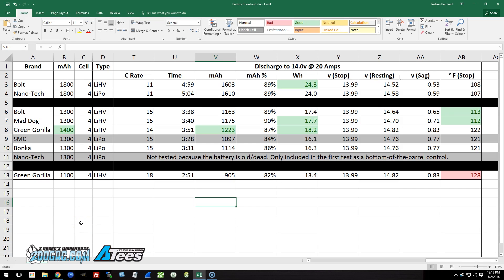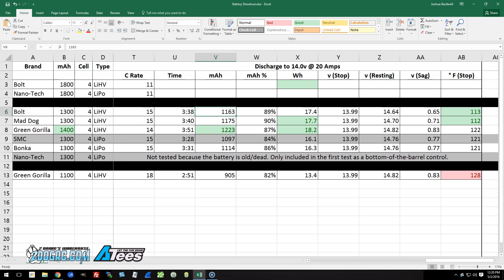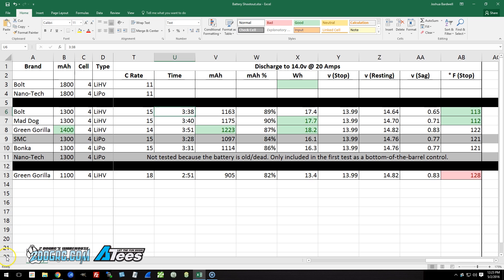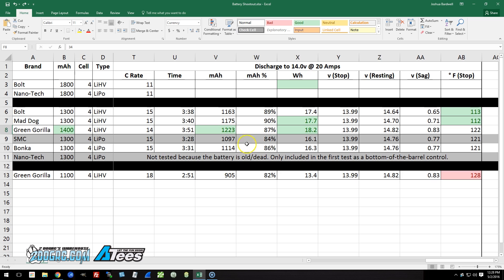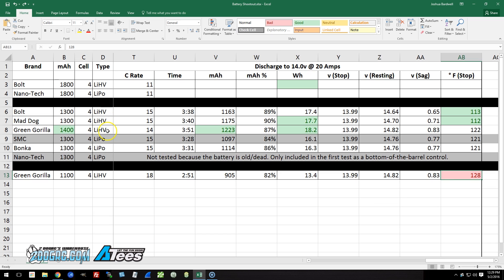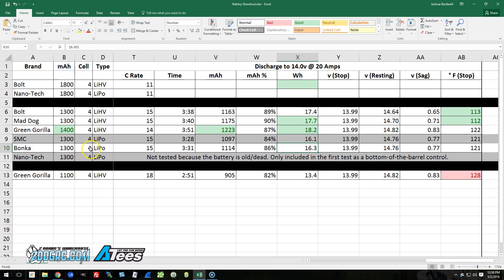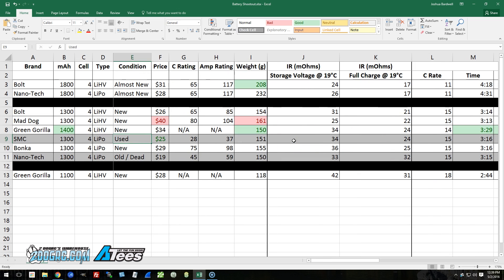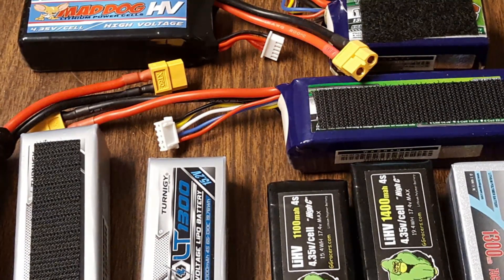Mini Quad Battery Shootout - Group One - 14.0v Discharge @ 20 Amps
Forget the marketing hype. Around here, the only thing that matters is data. SCIENCE! I put a batch of mini quad batteries to the test, and find out which ones are worth their price, and which ones are worth throwing in the trash.

This test consists of discharging the battery to 14.0 volts at a rate of 20 amps. All of these batteries should be able to do 20 amps standing on their heads, so this is not really a torture test so much as it is a baseline to see if they even begin to meet their ratings, under the most optimistic of conditions. Future tests will use higher discharge rates to see what more real-world conditions might be like.